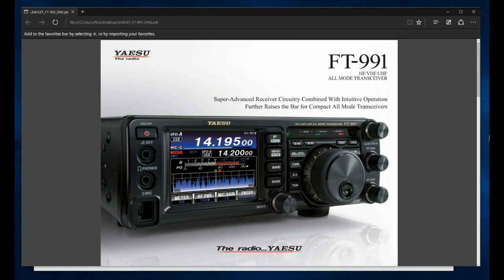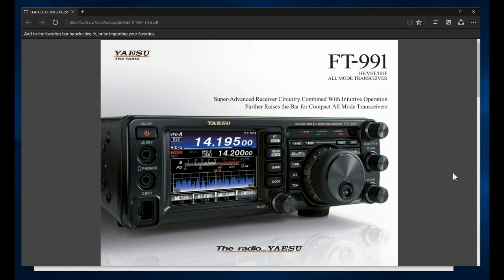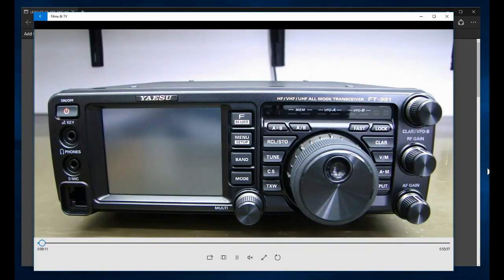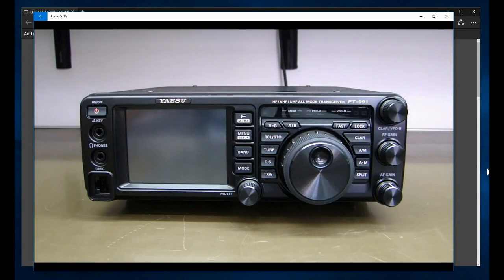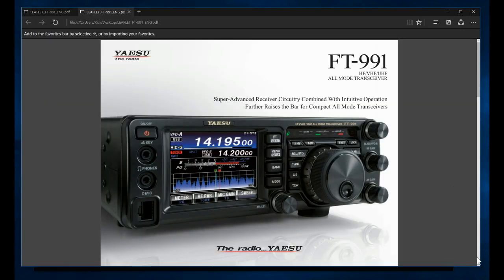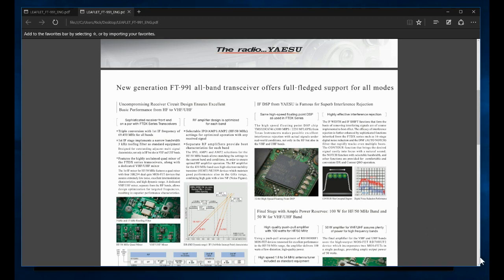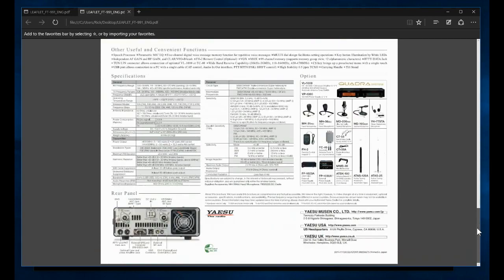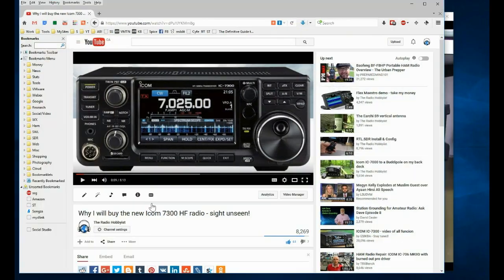Why I will NOT buy the new Yaesu FT-991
Always check the most recent price

Yaesu has released a new HF rig that looks great. Small form factor, FFT display. So why will I not buy it?  Watch and find out!

[Oops my mistake - the Yaesu here is a Triple conversion receiver - my bad]

Here's what I will be buying as soon as I can get my hands on one - the Icom IC-7300

Now watch: "SDRplay - forget those RTL toys"